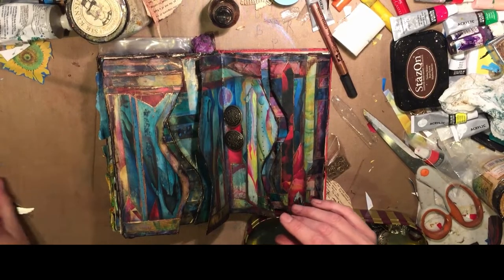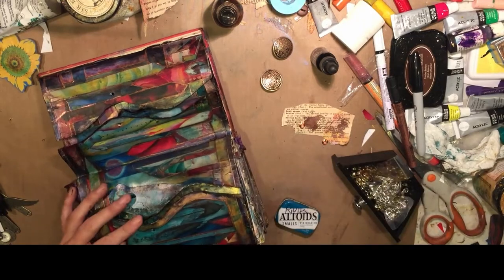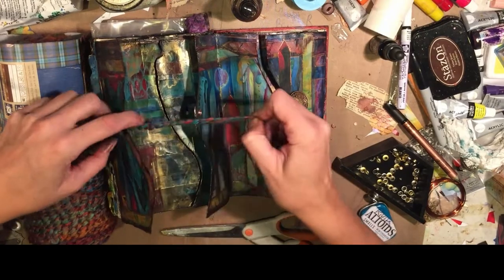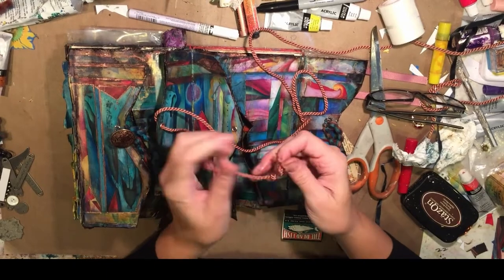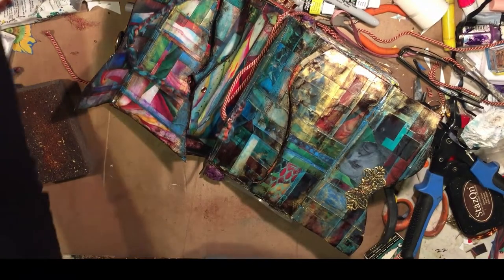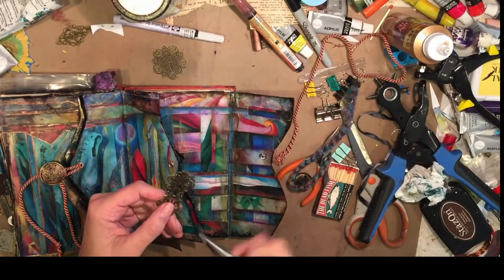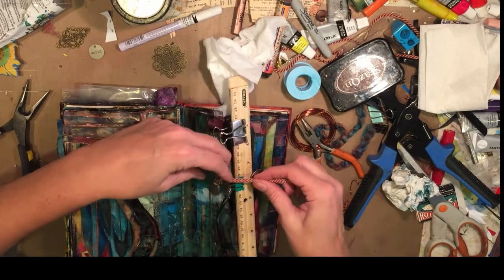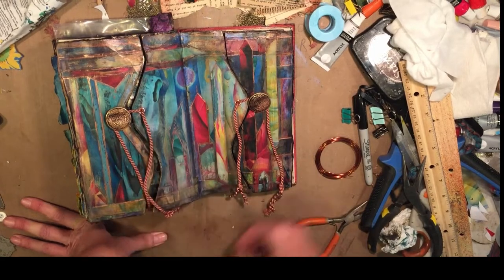Ode to Georgia O'Keefe p5, Wave Doors, Golden Altered Book v16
Altered book, O'Keefe page... final finishing touches. This includes figuring out how to make the closure for the pages. This took some work and some trial and error... that's how you get to the good stuff! I am so happy with the way it turned out... it took many hours over many days to complete. So very worth it. I hope you enjoy!

For a general link:
In the United States:

8 pack Jacquard Lumiere Metallic Paint set
9 pk Lumiere Jewel tone tester set $12.50
20-gauge silver wire
3 pack white gel pens
6 pk Uni-ball Black gel pens
36ct 3x3 wood squares
2 part Apoxy sculpt, 1 pd
2 part Apoxy sculpt 4pds